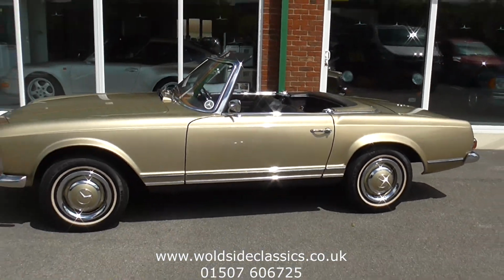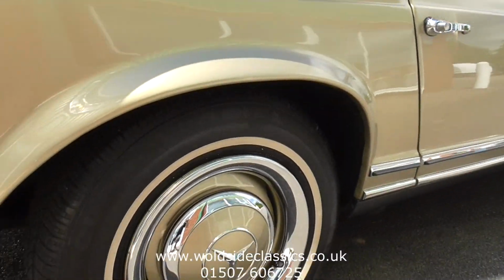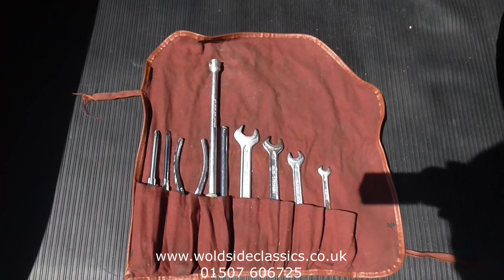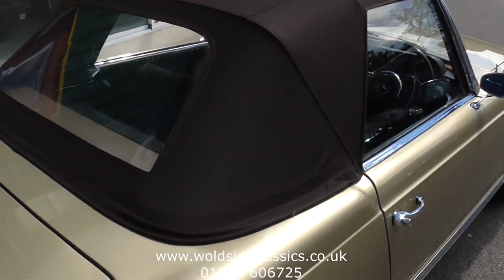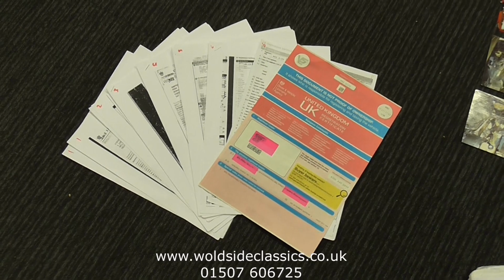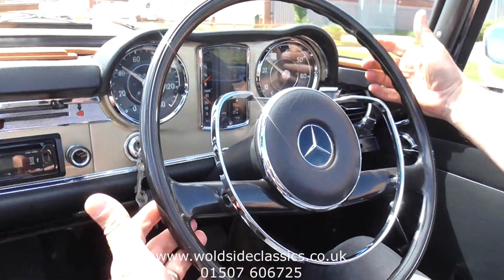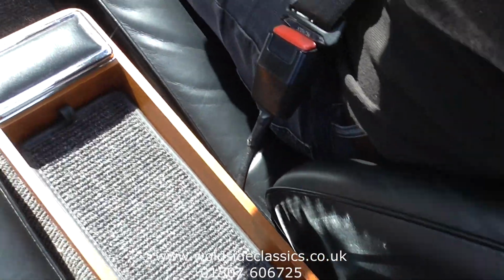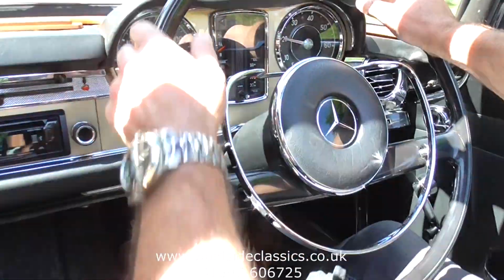SOLD - 1966 Mercedes 230SL Automatic ‘Pagoda’ For Sale in Louth Lincolnshire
SOLD - Replacing the 4 cylinder 190SL in 1963 the W113 SL models were a leap ahead in technology for Mercedes. All models were equipped with a 6 cylinder engine with mechanical fuel injection. Originally this was 2,300cc then for one year only 2,500cc then finally 2,800cc. The bonnet, boot, doors and soft top cover were made of aluminium to reduce weight. The comparatively short and wide chassis, combined with an excellent suspension, powerful brakes and radial tyres gave the W113 superb handling for its time. The styling of the front, with its characteristic upright headlights and simple chrome grille, dominated by the large three pointed star, paid homage to the already legendary 300 SL roadster. Also for the first time, power assisted steering and automatic transmissions were both available as factory options making for a great driving pleasure still to this day.
On offer is this beautiful rare RHD 230SL model fitted with the optional automatic transmission and power assisted steering. Manufactured in July 1966 and registered in October of the same year the car retains its original colour of DB462 Tunis Beige metallic, the engine has matching numbers to the original factory Datacard within the cars history file. Supplied with the matching colour hardtop and a brown soft top the interior benefits from high quality perforated black leather seats and grey square weave carpets.
The current mileage on this car is 81,404 which we believe to be correct and commensurate with the 33 old MOT certificates and service history going back to 1981 when the mileage was just 31,796 and still being enjoyed by its second owner. Copies of all registration documents are within the large file which shows how well the car has been cared for. The previous lady owner of the car spent considerable amounts on the car both mechanically and cosmetically as she regularly toured long distance and reliability was of utmost importance. Evident within the history file are over £11,000 of invoices on cosmetic improvements between 2010 and 2013 with renowned Mercedes specialist Gratt Motors in the North West of England. Over £3,000 was also spent mechanically with Greenvale Mercedes Specialists to ensure reliability on these long trips. I actually met the lady in Germany in 2013 at the Pagoda’s 50th Birthday celebrations so it was obviously money well spent! Since she decided to sell the car in 2016, the current engineer owner also wished to tour Europe in the car and continued to make improvements prior to the journey. Not exhausting the list completely, he fully overhauled the brakes and suspension, had the gearbox overhauled, replaced the fuel injectors, fitted electronic ignition and replaced the water pump and hoses.
On the road the car is just fabulous, there is no soggy suspension and it feels quite firm for one of these models. The gearbox changes up and down very well with no noises and the kickdown works well. The brakes and steering are both dead straight ahead with no judder or vibration and even the indicators self cancel!
The car is of a stunning but useable condition that’s more than well sorted and represents superb value for money for a right hand drive car that begs to be used and enjoyed as intended. Some say the 230SL is the poor relation to the 280SL and this is quite possibly true but does it really matter? Performance may be a little less sprightly perhaps, although this one goes very well indeed, but the early cars had so much more character with more chrome and less plastic than the later cars and a good one should not be dismissed. If you want to compare drivability between a 230 and a 280 I can assist as I have both available to drive.
Please enjoy the photos and videos of the car on our website and if you are interested get in touch. We do invite any inspections and delivery anywhere can be arranged.